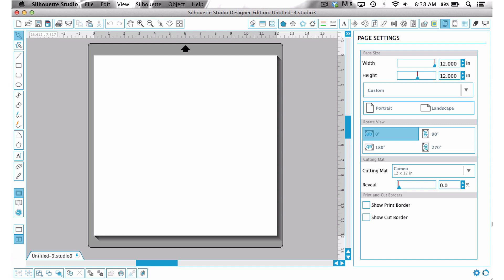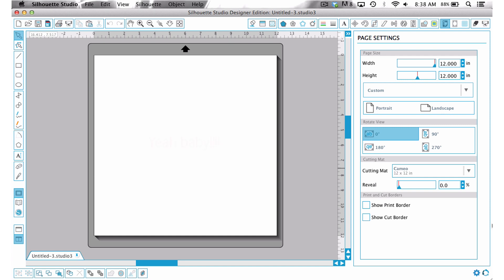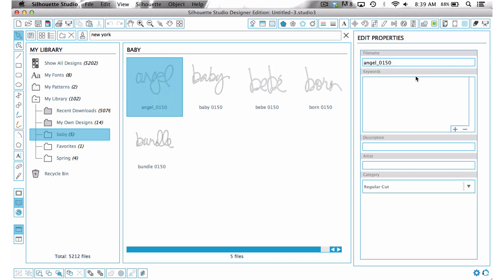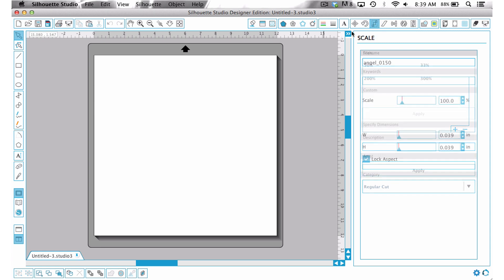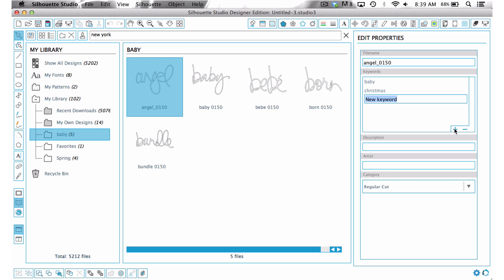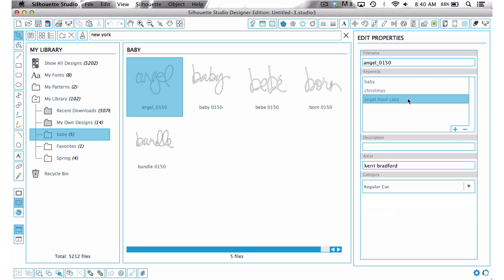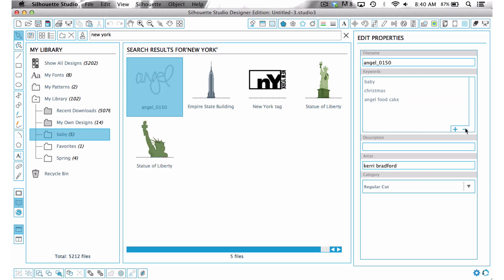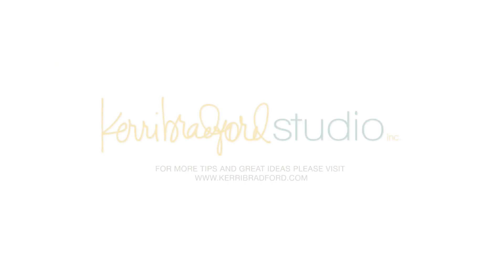Adding Keywords to Silhouette Studio Libraary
This quick video shows how easy it is to now add words to the Silhouette Studio Library as of the release on May 27, 2014.